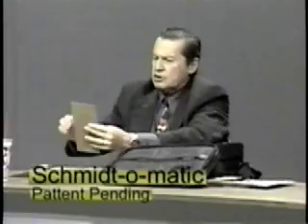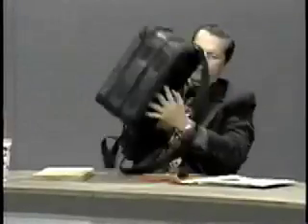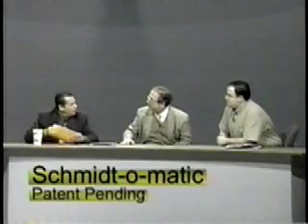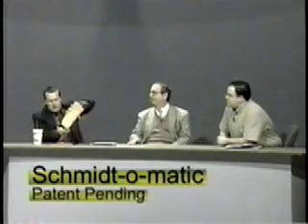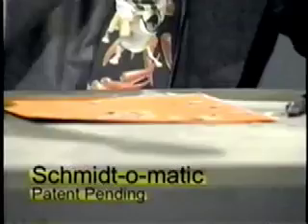Schmidt-O-Matic Voting System for Florida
During the disastrous 2000 election recount Dr Steffen Schmidt developed this ingenious new voter punch card retrofit.